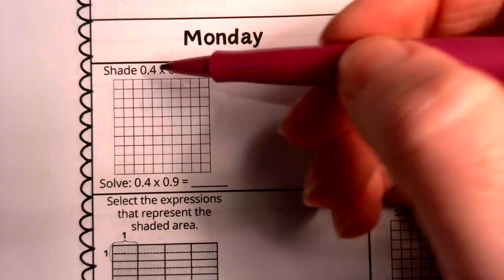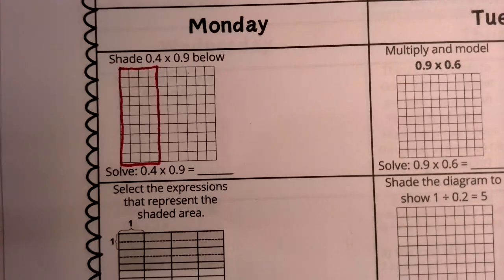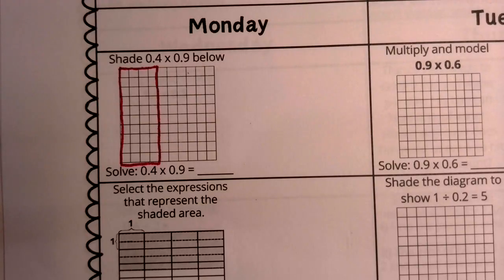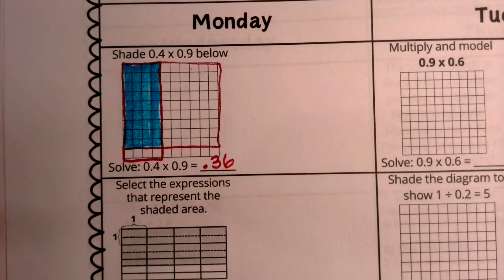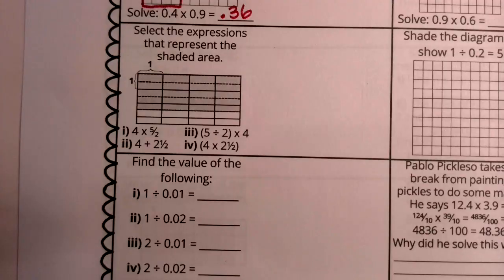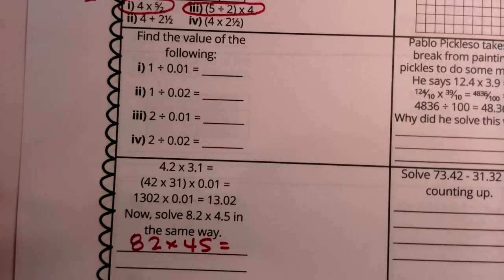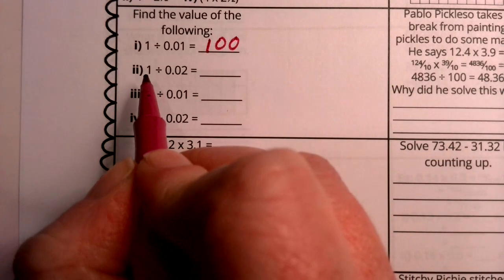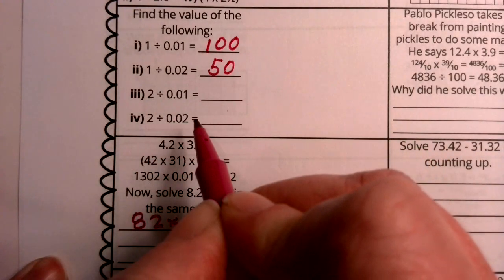Week 25 MONDAY Spiral Review Illustrative Math Grade 5